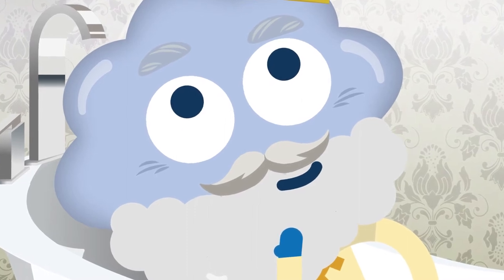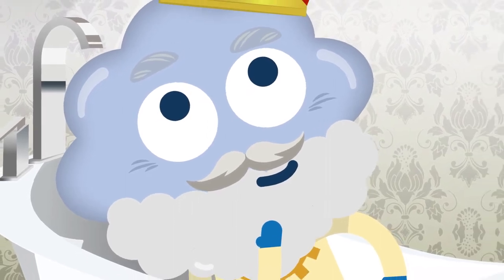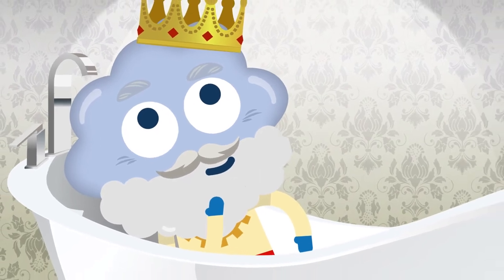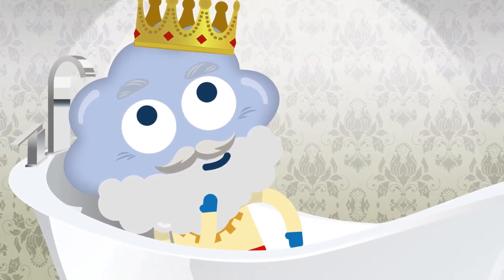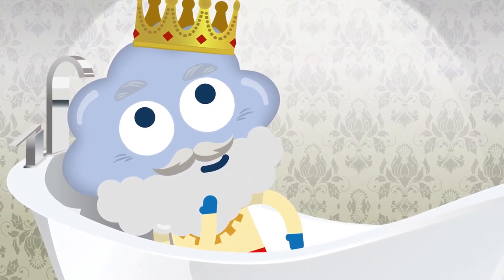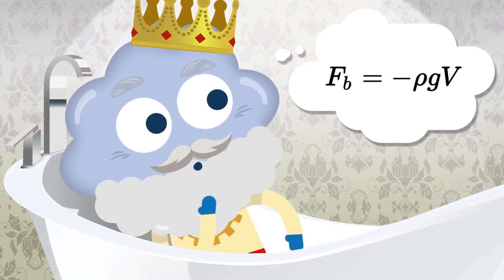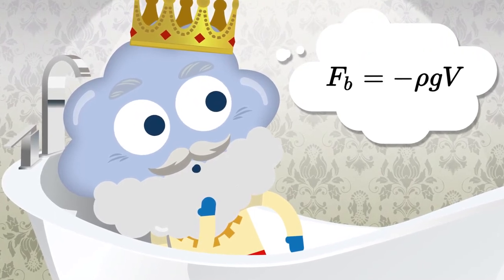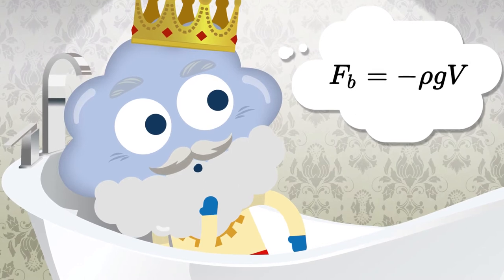The Design Thinking Mindset - Course Trailer - TalentLibrary™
Train your teams on the key steps of design thinking, and how to apply it in the workplace, with this course.

Create your free account, get access in a few clicks, and start training right away

What's covered in this course:
--The key steps of design thinking
--The potential barriers to using design thinking in the workplace
--How to successfully apply design thinking in the workplace

Why your teams need this course:
Everyone can make improvements in their workplace. Design thinking will help your teams spot any problems, and solve them, too. This course will introduce everyone to the 5 key steps of design thinking, highlight some of the potential barriers to using it, and show your teams how they can apply design thinking in the workplace.